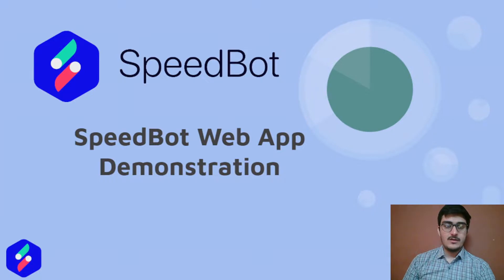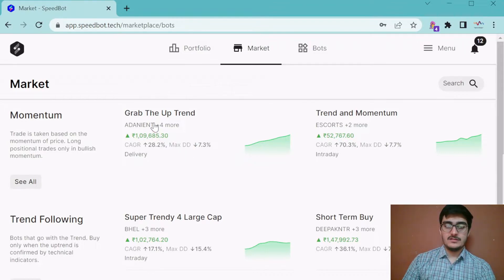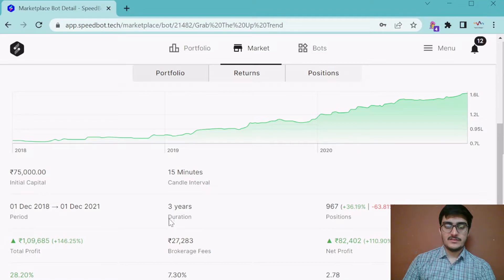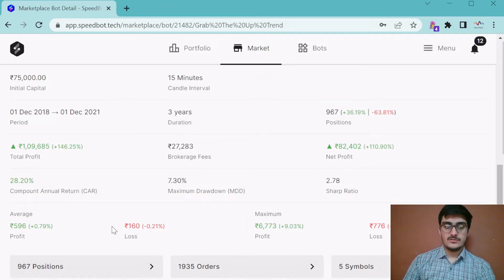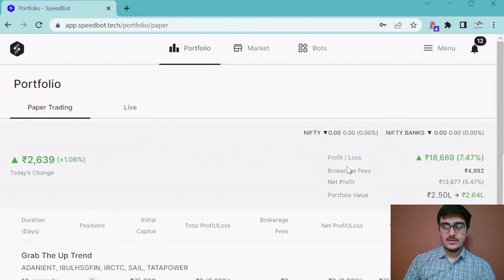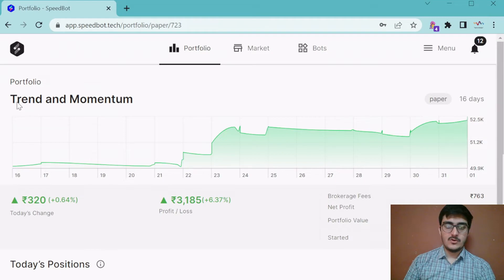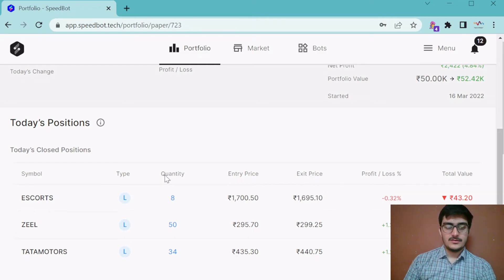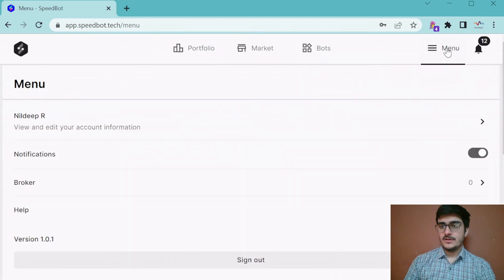How SpeedBot's Web App Works? | SpeedBot Option Trading Web App | SpeedBot Algo Trading App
Get a glimpse of the SpeedBot Web App. Learn what SpeedBot offers and how their TradeBot works.

Register yourself and use the app in Paper Trading Mode: app.speedbot.tech

To learn more, Visit speedbot.tech